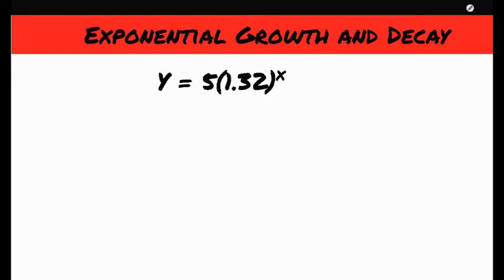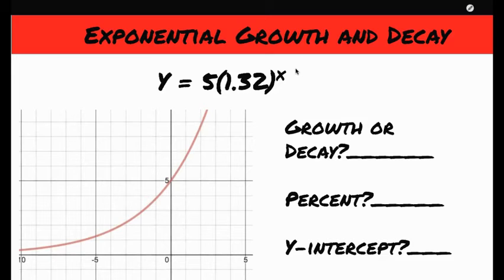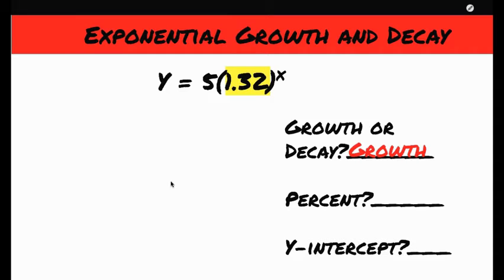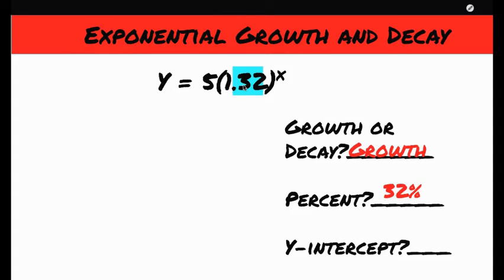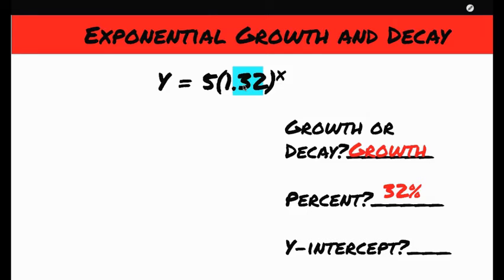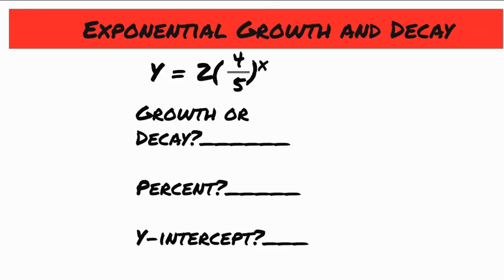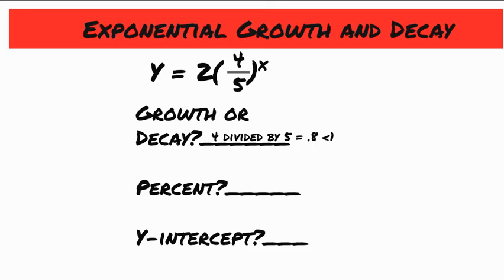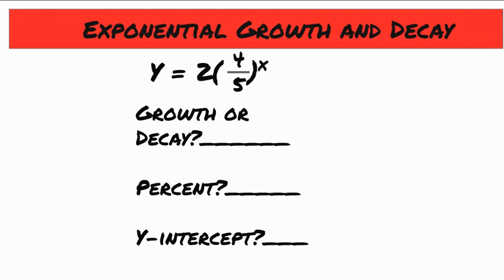Growth and Decay 7.1A